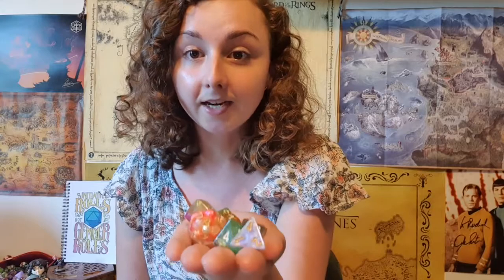Help Me D&D! - Dice 101!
1in20 brings the 4th in our Help Me D&D series, hoping to break down the rules of Dungeons and Dragons 5e into smaller chunks. This week Dice 101! presented by one our very own dice goblins Rachel. Hope you enjoy!

Did you hear? We have a new campaign! You should totally check it out right here!

Check us out on Twitch as well - Twitch.tv/1in20ttg

If you have any questions shout us in the comments other than that you can catch us on twitter